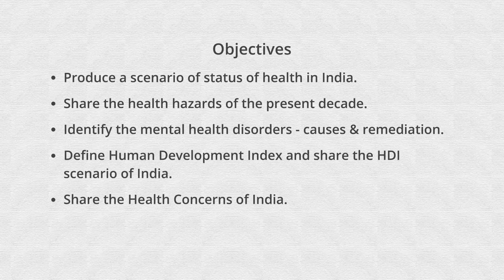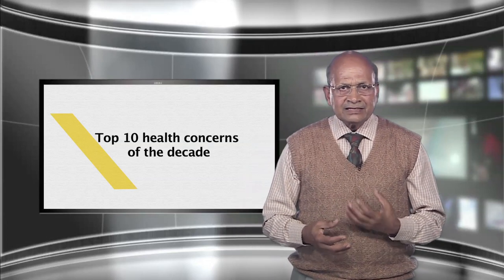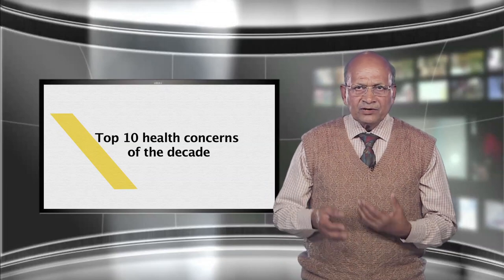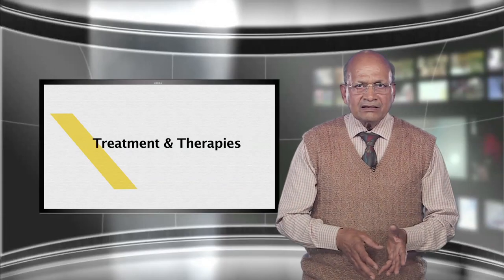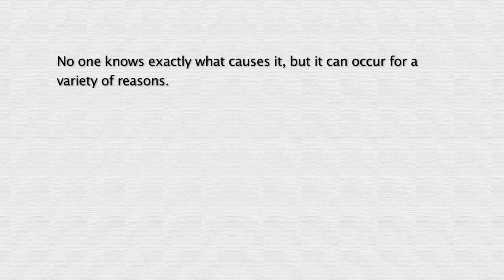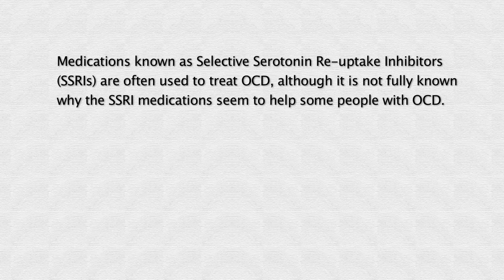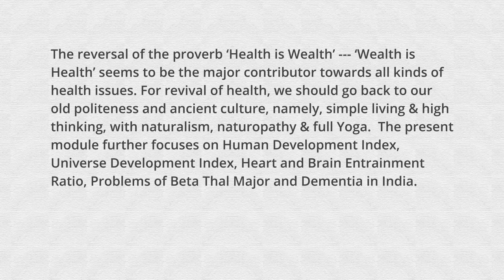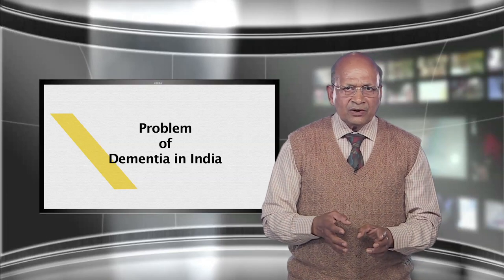10 18 Teacher Education on Health in India